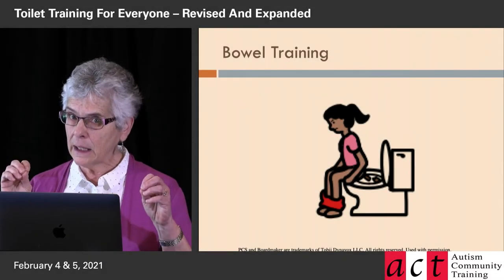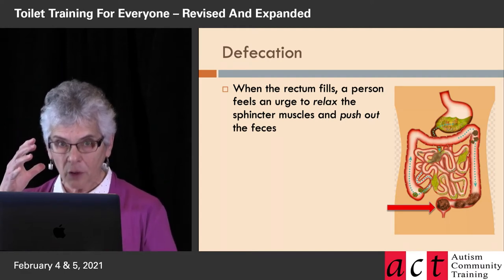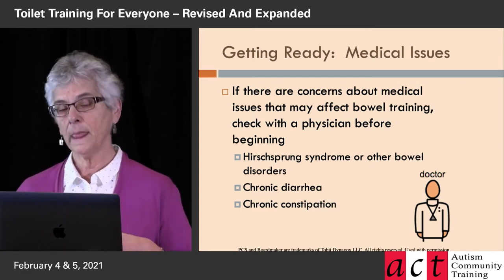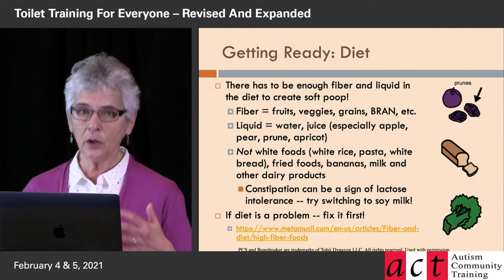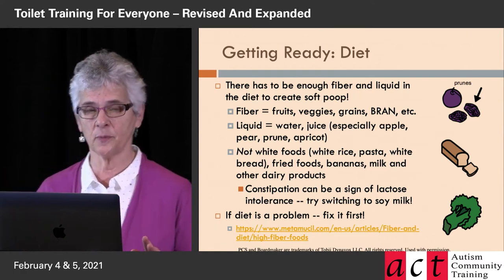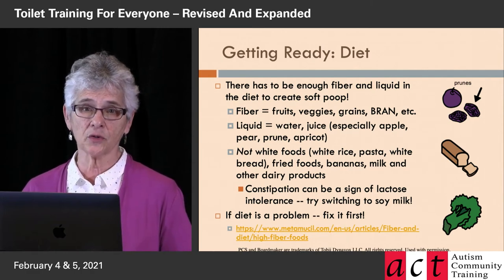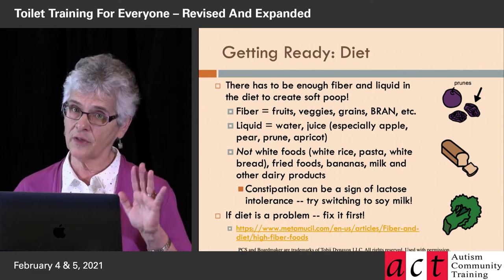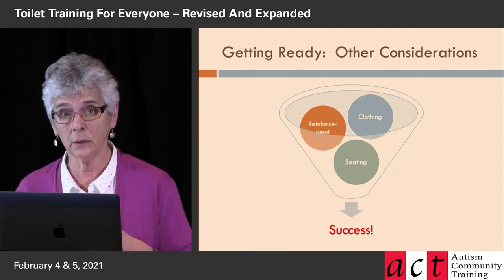Toilet Training For Everyone – Revised And Expanded - Part 4